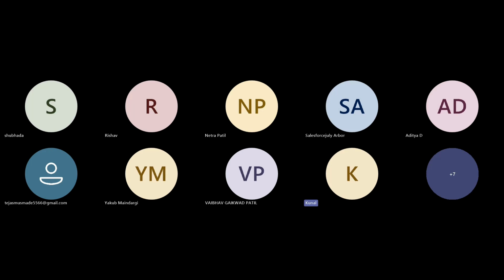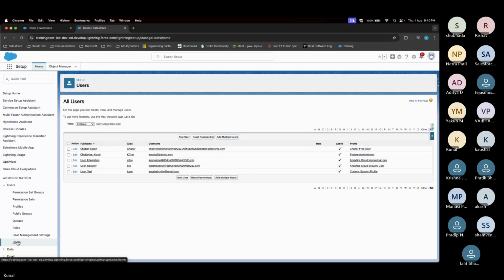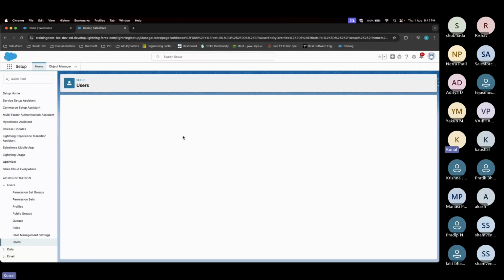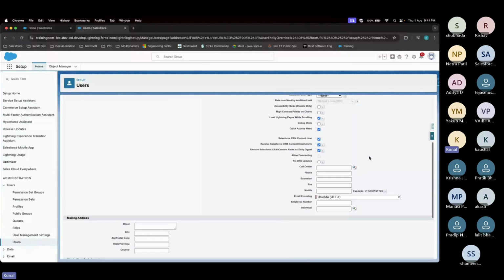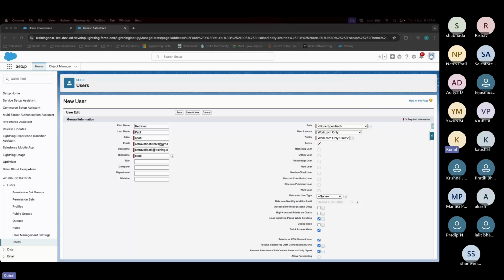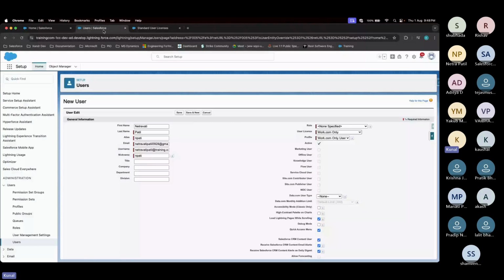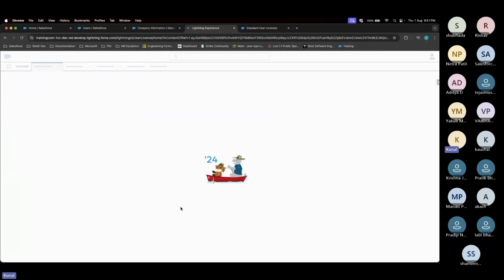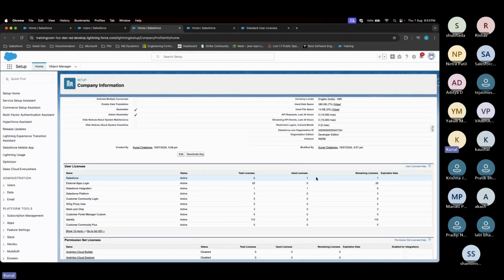Salesforce Class 07 | Arbor Academy | IT Training & Placement | Pay After Placement | Higher Package